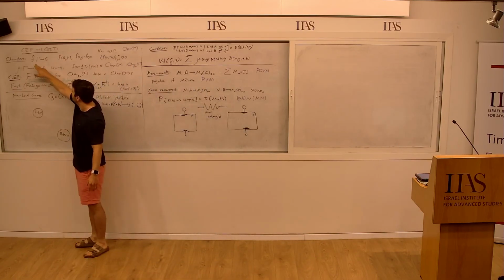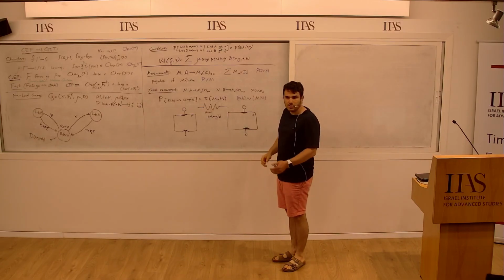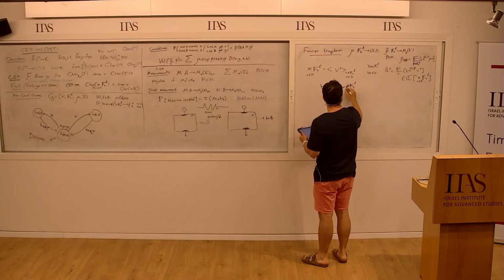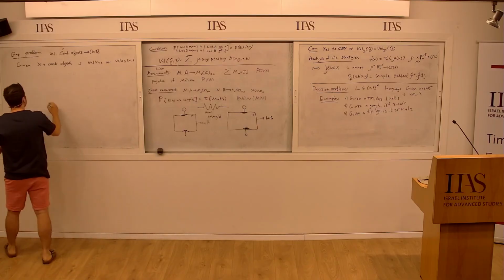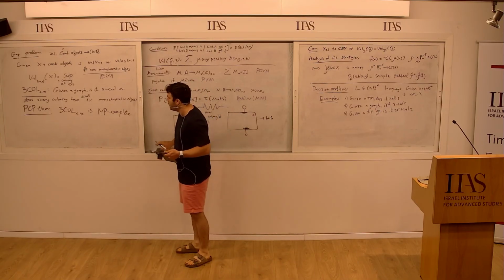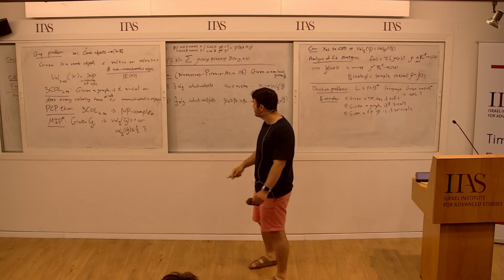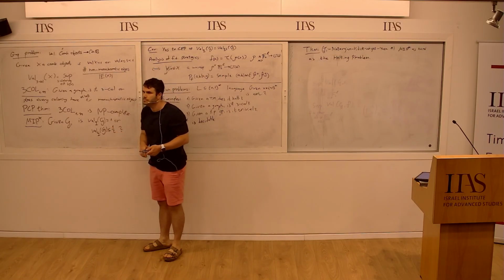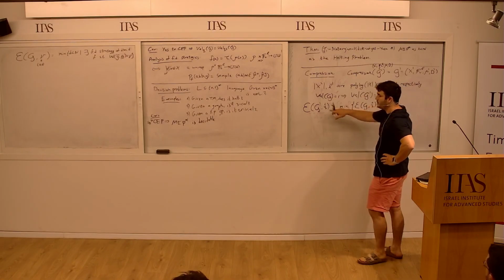Michael Chapman : Connes' embedding problem and its quantum information theoretic resolution, part 2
The 25th Midrasha Mathematicae on Groups, Expanders and Codes -- Celebrating Alex Lubotzky's 70th birthday.
Speaker: Michael Chapman (IAS)
Title: Connes' embedding problem and its quantum information theoretic resolution, part 2
Abstract: In his effort to classify von Neumann algebras, Alain Connes asked whether tracial von Neumann algebras are always embeddable in a certain universal one. This became a major open problem in the theory of operator algebras. It was recently resolved by Ji, Natarajan, Vidick, Wright and Yuen using quantum information theoretic techniques. I will survey this development.